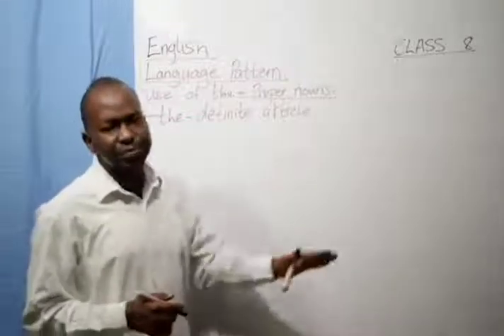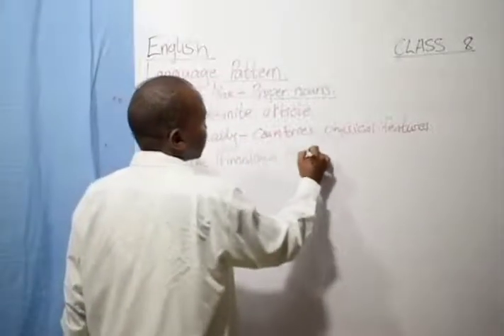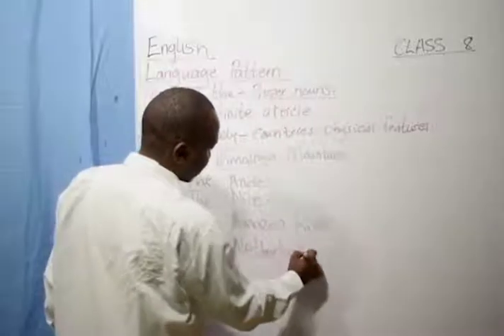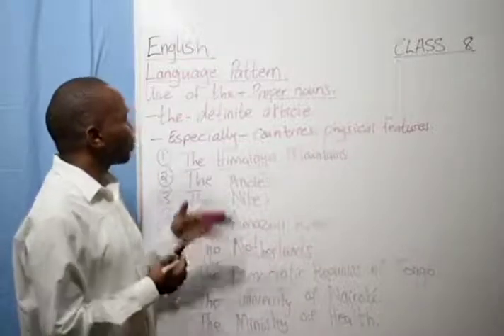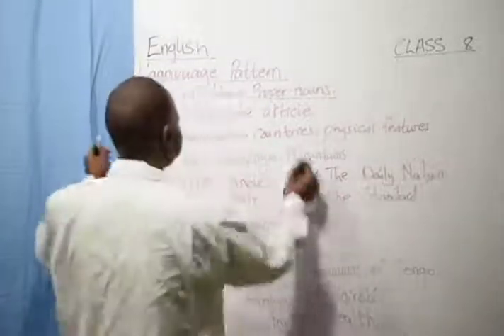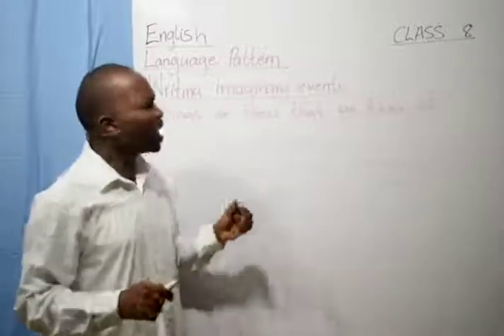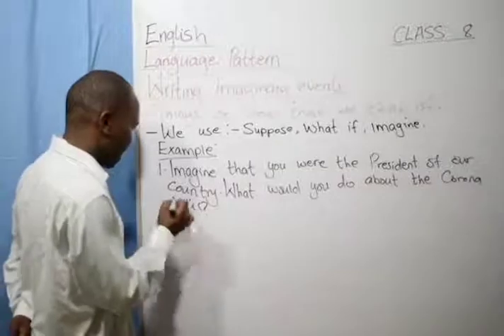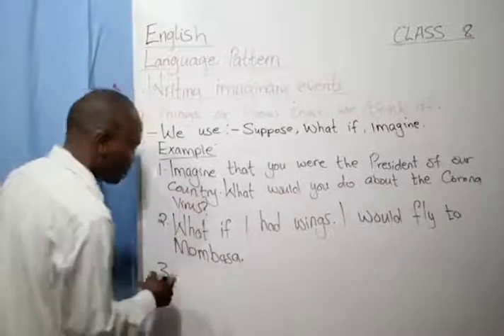Class 8 - English( Use Of The + Proper Nouns )